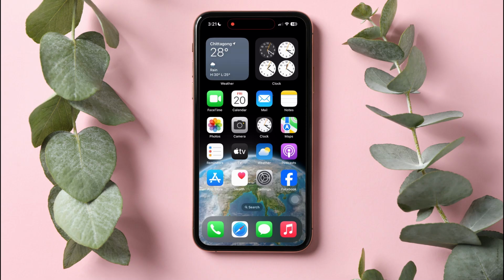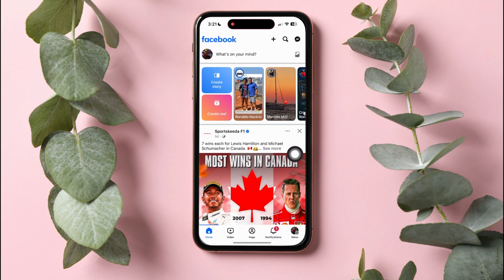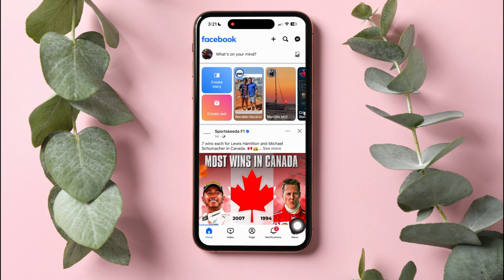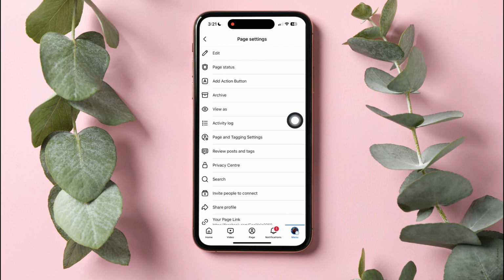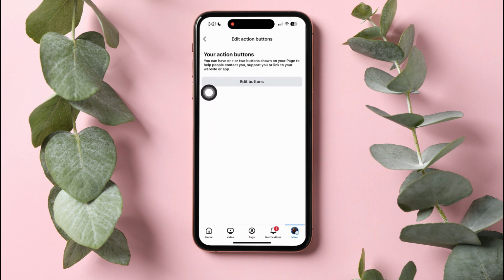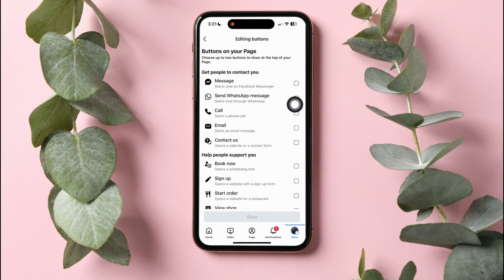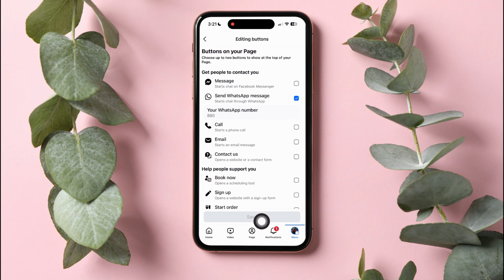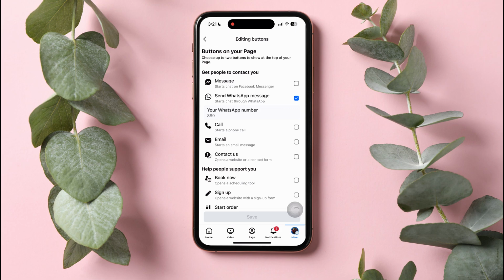How To Add A Whatsapp Button On Facebook Page 2026 (iPhone & Android)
Adding a WhatsApp button to your Facebook page has never been easier! As someone who loves connecting with my audience, I know how crucial it is to make communication seamless. In this video, I’m walking you through the step-by-step process to integrate a WhatsApp chat button directly on your Facebook page. Whether you're running a small business or just want to stay in touch with friends, having that instant messaging option is a game-changer. I’ll show you how to set it up quickly, so you can start chatting with your followers in no time. This Facebook and WhatsApp integration is perfect for boosting engagement and making your social media presence more interactive. Don’t miss out on this simple yet effective way to enhance your communication strategy. Let’s get you set up and ready to chat!